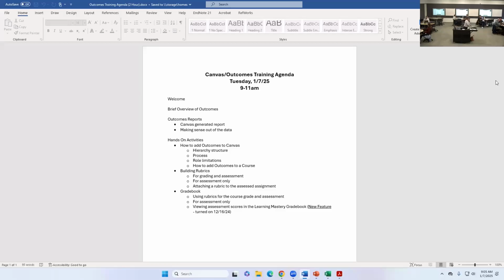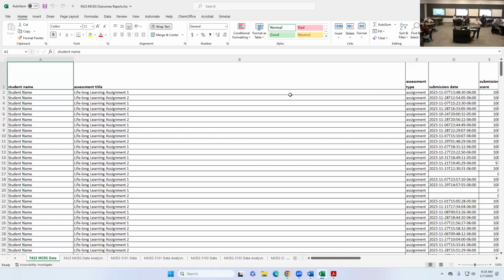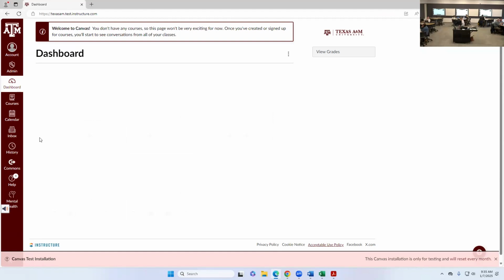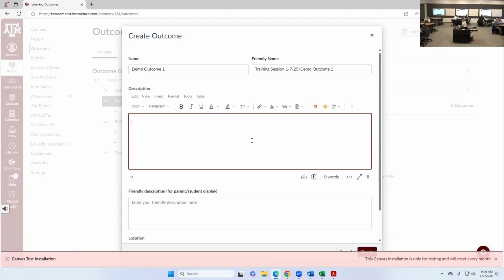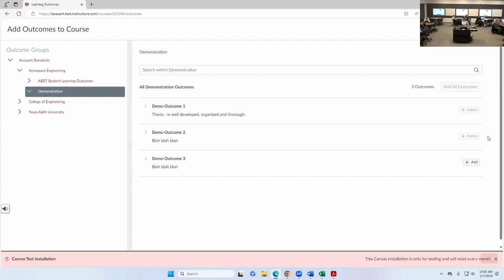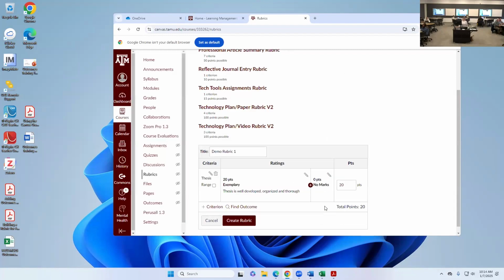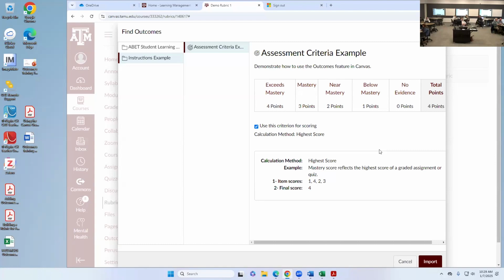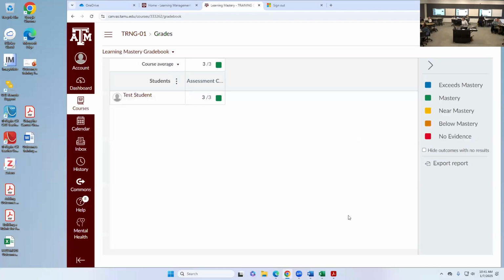Training: Canvas Outcomes (Distance Education)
This comprehensive guide from Distance Education teaches you about enhancing assessment using Canvas Outcomes.